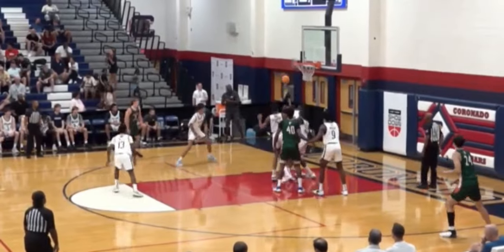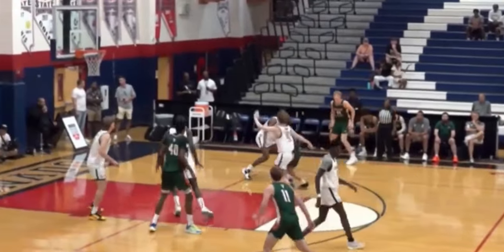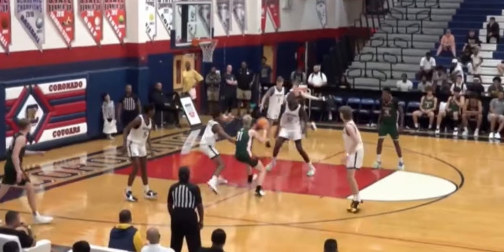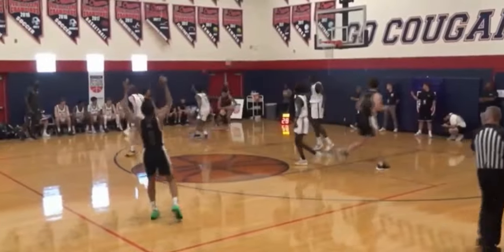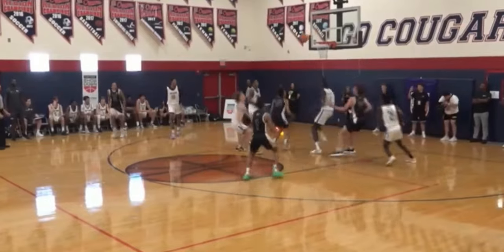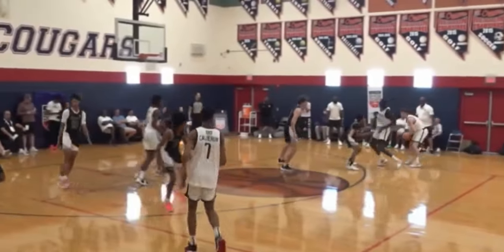Khaman Maluach's Impressive Showing at Sports Radar Showdown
6 Games (3-3)

33 possessions
27 pts .818 ppp
10-23 FG
7-9 FT 77.8%
26 Reb (2nd on the team)
4 STL (2nd on the team)
8 BLK (2nd on the team)